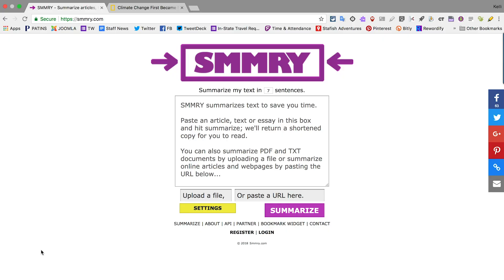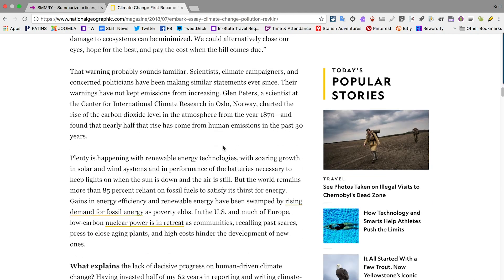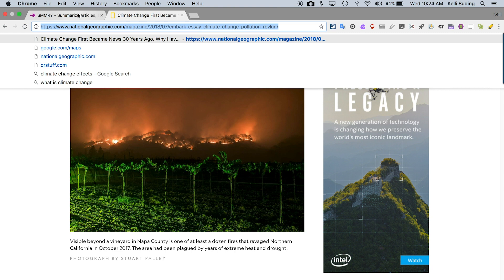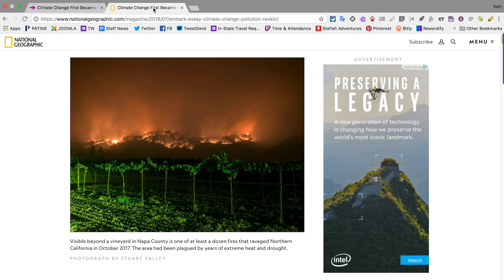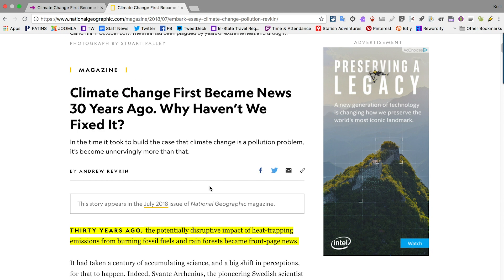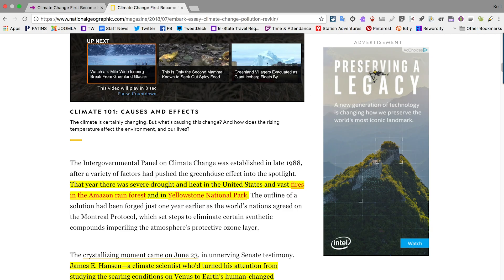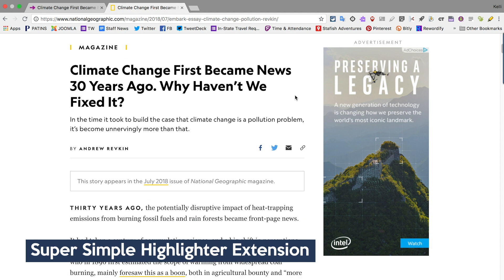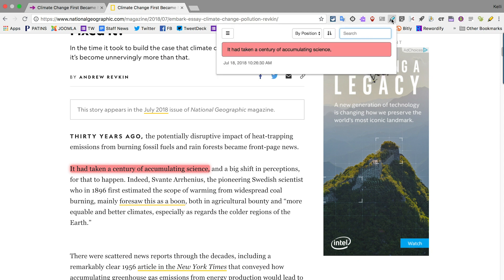Tools for Reading Online Text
PATINS Specialist, Kelli Suding, demonstrates online tools such as SMMRY.com, Google Auto Highlight, and Super Simple Highlighter to aid students' comprehension of lengthy and complex text.